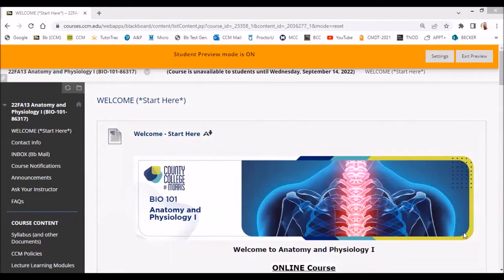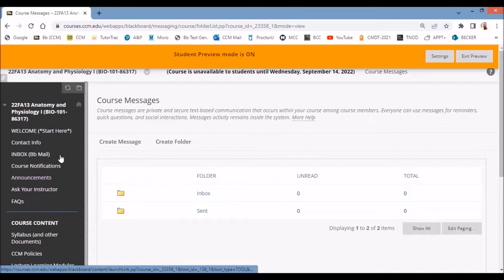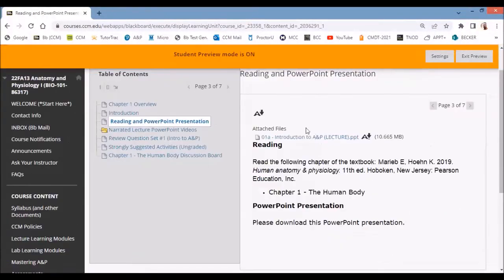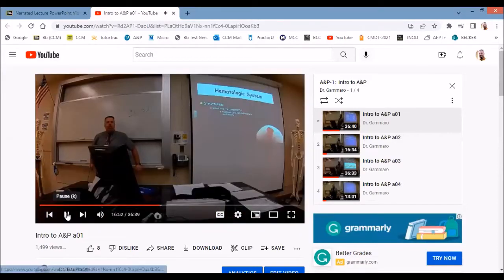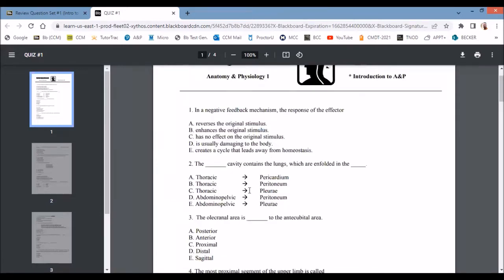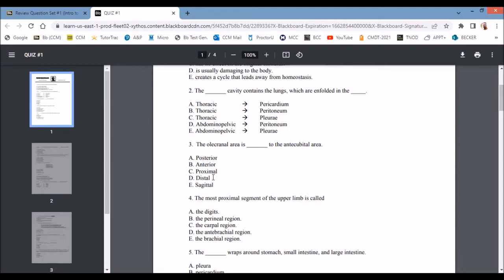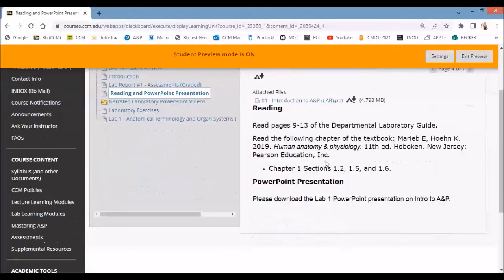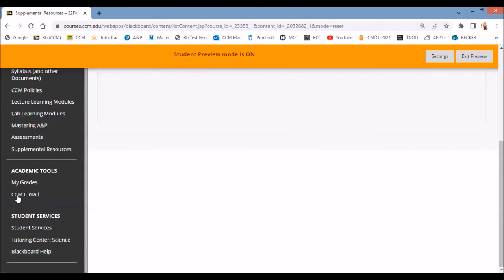Syllabus A&P 1 09 22 ONLINE CCM a02